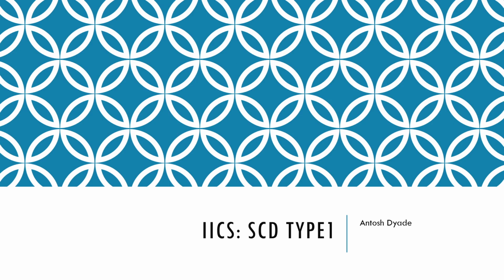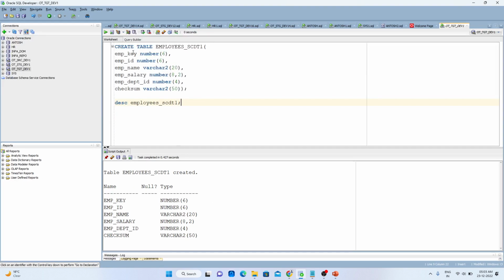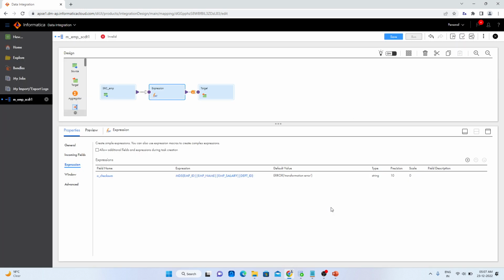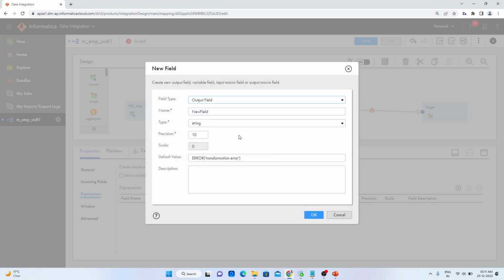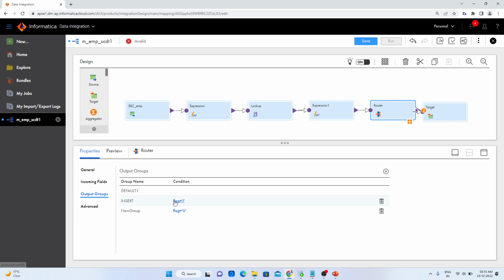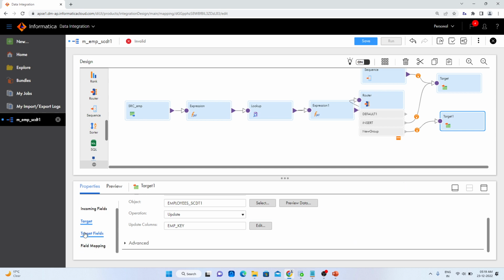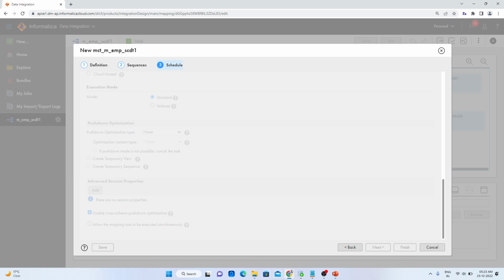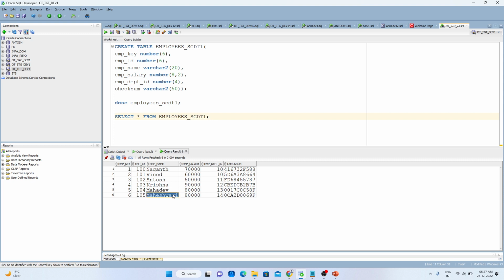SCD Type1 Implementation in IICS using MD5 checksum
SRC
EMP_ID,EMP_NAME,EMP_SALARY,DEPT_ID
100,Naganth,70000,10
101,Vinod,60000,10
102,Antosh,50000,11
103,Krishna,90000,12
104,Mahadev,80000,13

TGT
CREATE TABLE EMPLOYEES_SCDT1(
emp_key number(6),
emp_id number(6),
emp_name varchar2(20),
emp_salary number(8,2),
emp_dept_id number(4),
checksum varchar2(50));

Checksum Expression
MD5(EMP_ID||EMP_NAME||EMP_SALARY||DEPT_ID)

Lookup Query
SELECT EMP_KEY AS LKP_EMP_KEY,
EMP_ID AS LKP_EMP_ID ,
CHECKSUM AS LKP_CHEKSUM FROM EMPLOYEES_SCDT1;

Expression for flag
IIF(ISNULL(LKP_EMP_KEY),'I', IIF(o_checksum!=LKP_CHEKSUM,'U'))